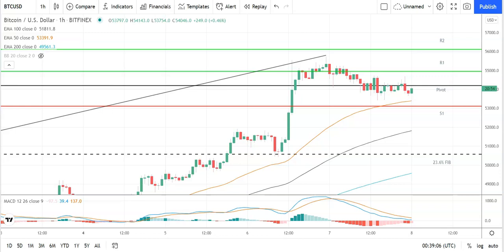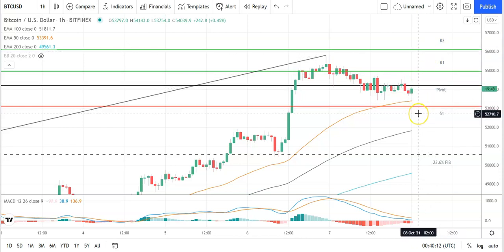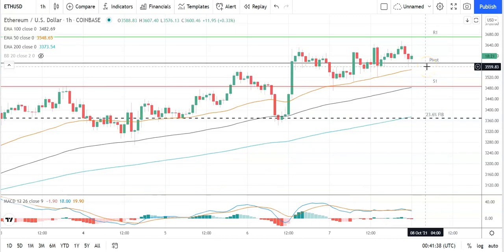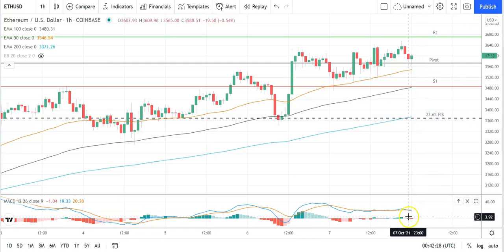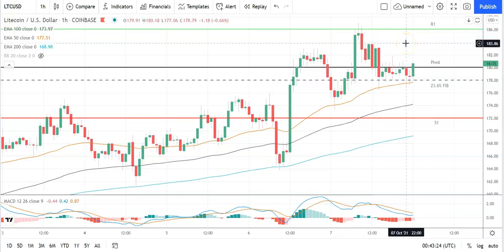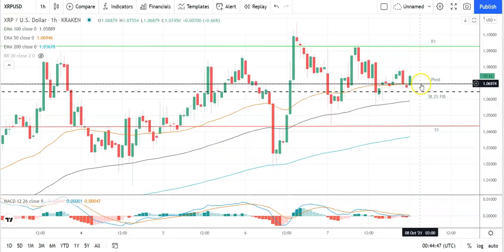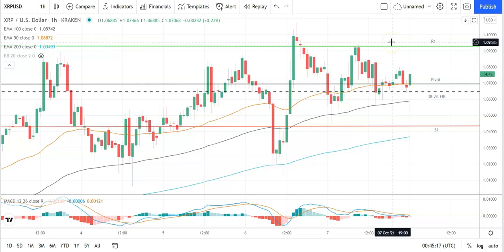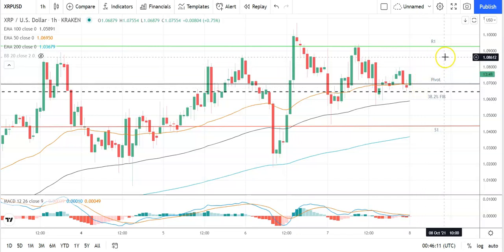Bitcoin, Ethereum, Litecoin, and Ripple's XRP Daily Tech Analysis October 8th 2021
After a mixed day for the majors on Thursday, a move through Thursday's highs would be needed to avoid a test of the support levels.